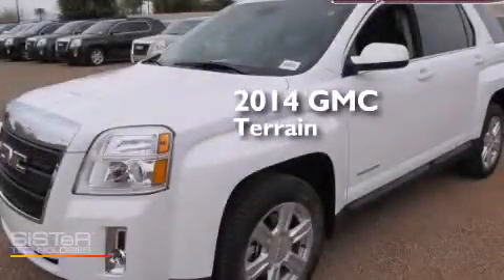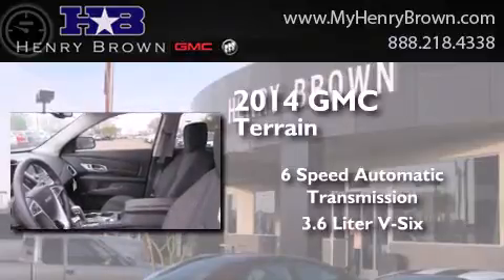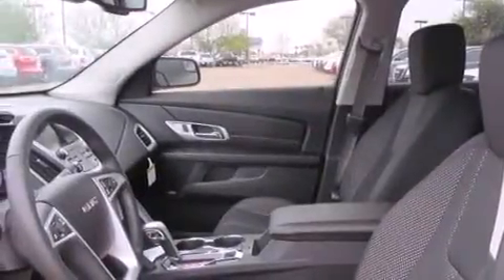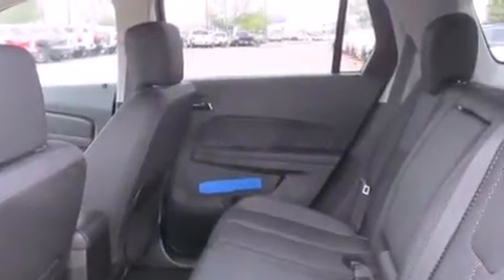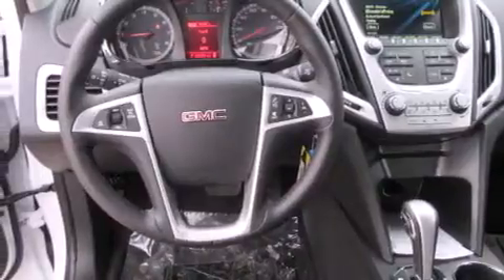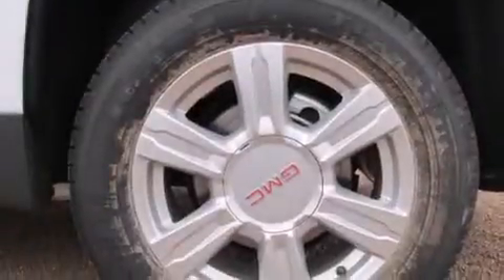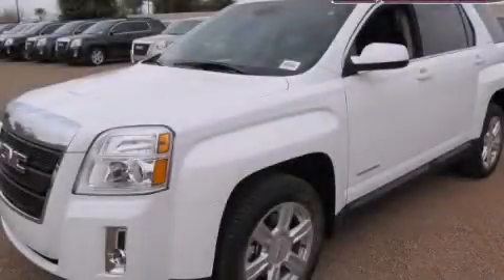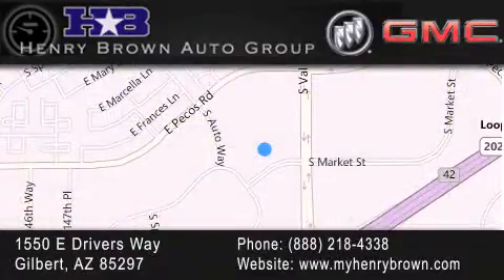2014 GMC Terrain Phoenix AZ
Year : 2014
 Make : GMC
 Model : Terrain
 Engine : 3.6L V6
 Trans . : 6 Spd Automatic
 Exterior : Summit White

 Interior : Jet Black
 Stock : 4T915

 1550 E. Drivers Way